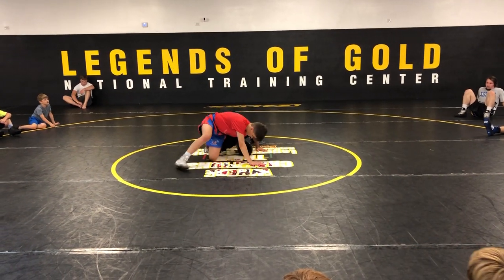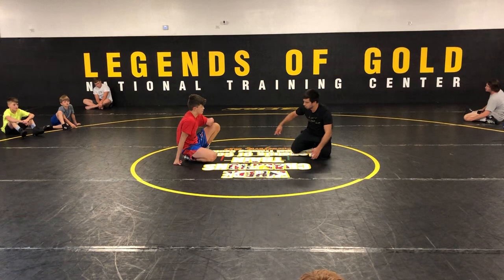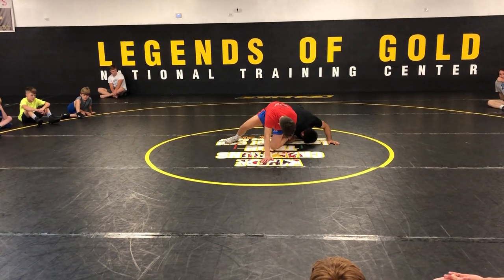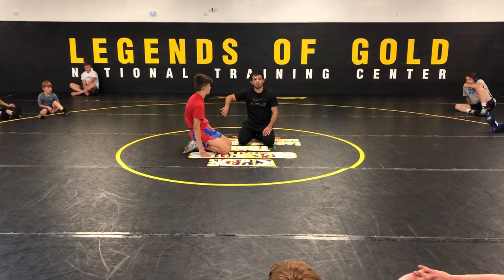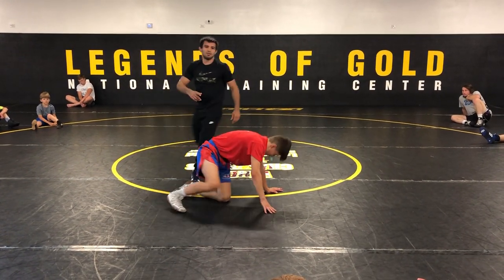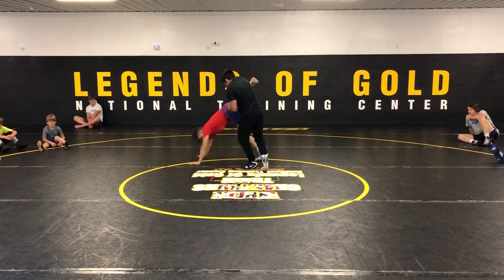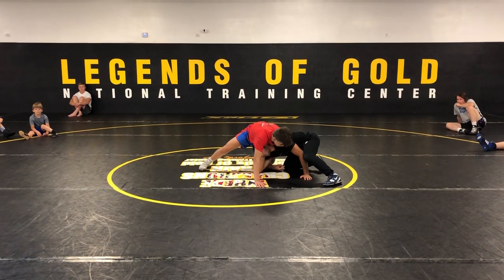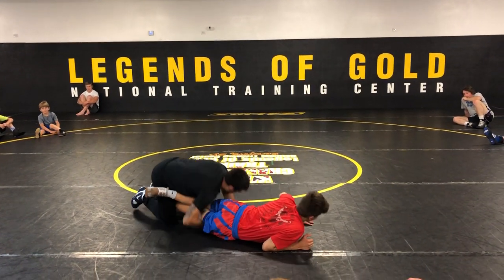Tony Ramos Single Leg Finishes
Finishing a single leg when the opponent gets a tight shin whizzer